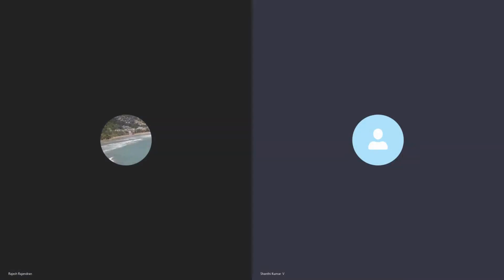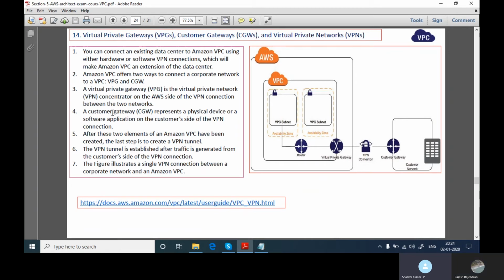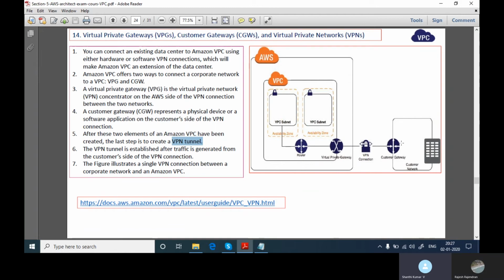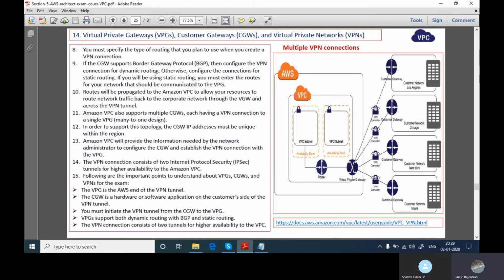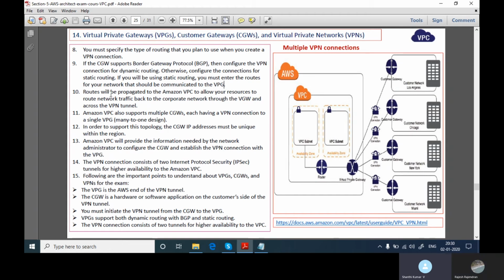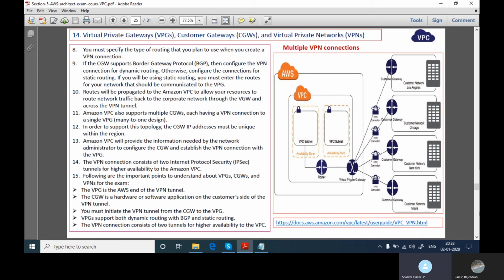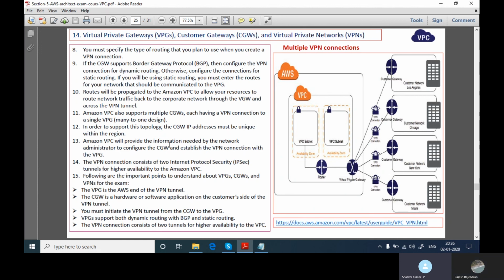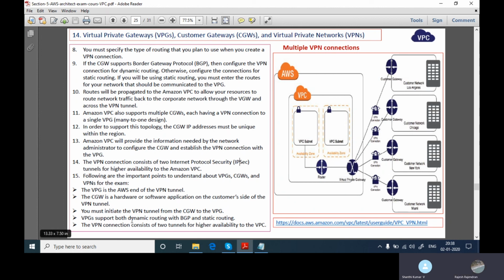What the AWS-VPC/VPG/CGW/VPN - theory?